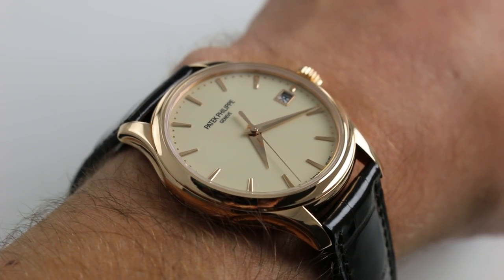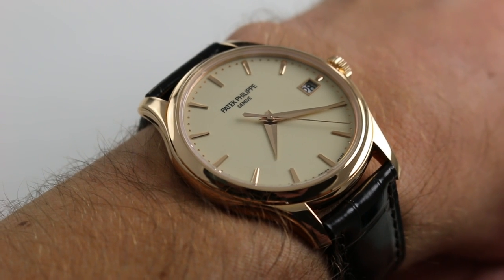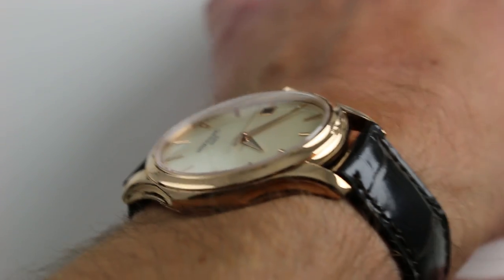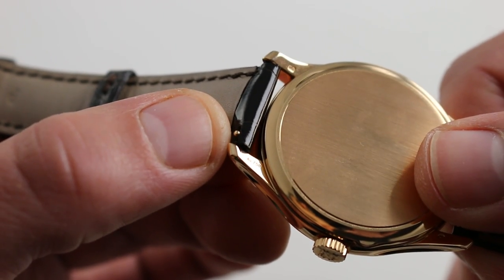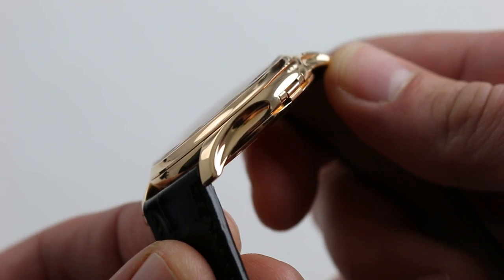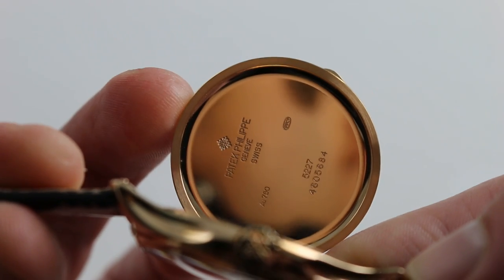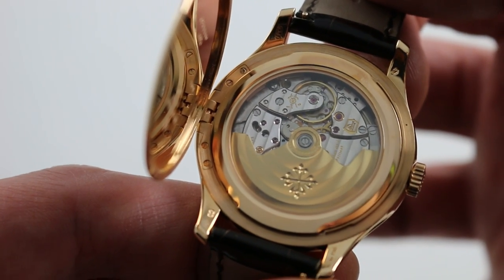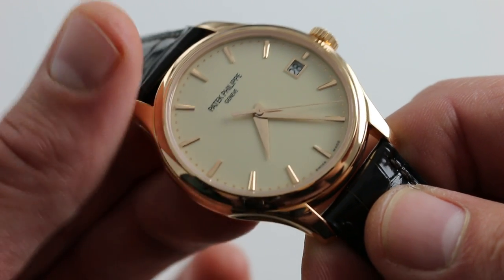Patek Philippe Calatrava Ref. 5227R-001 Watch Review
Patek Philippe Calatrava features a 39mm 18K rose gold case, domed bezel, and scratch-resistant sapphire crystal. The ivory dial possesses applied rose gold baton hour indices, applied minute calibrations, date aperture at 3, and rose gold dauphine center hands. Powering this Calatrava is a self-winding Patek Philippe 324 S C caliber that boasts a 45-hour power reserve. Watch is presented on a brown alligator strap with 18K rose gold tang buckle.